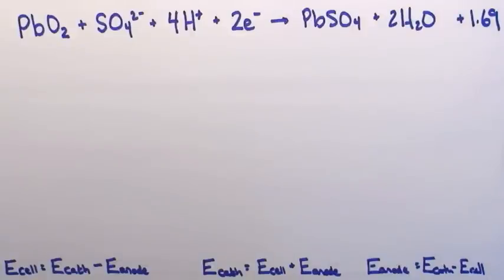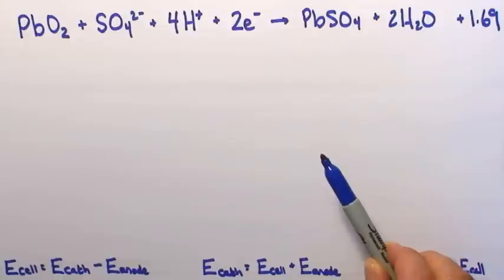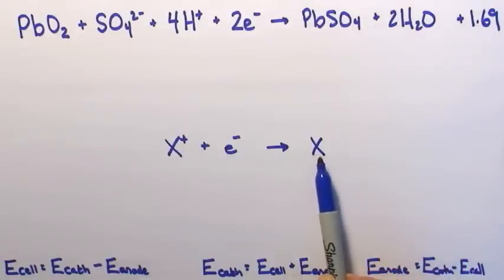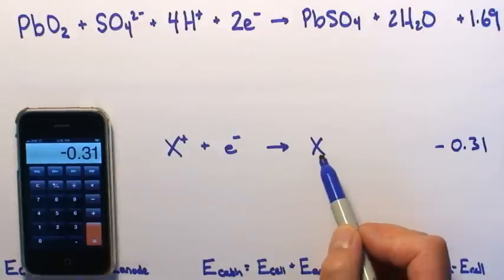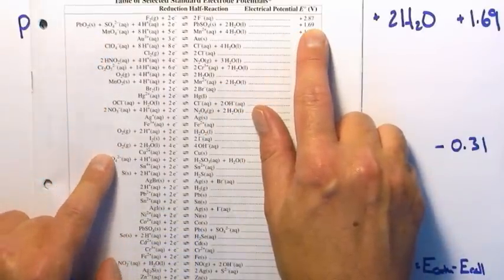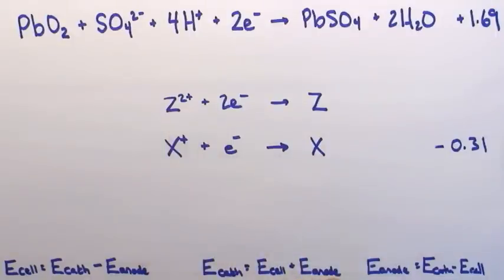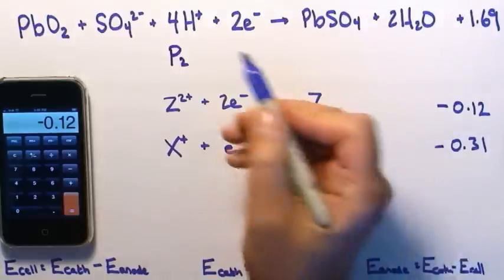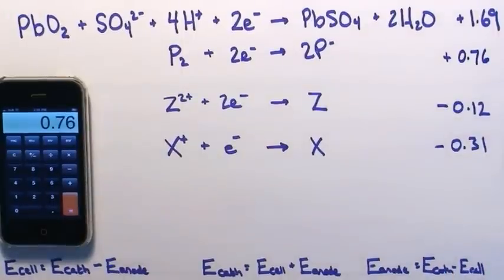Chp 13 Question 6